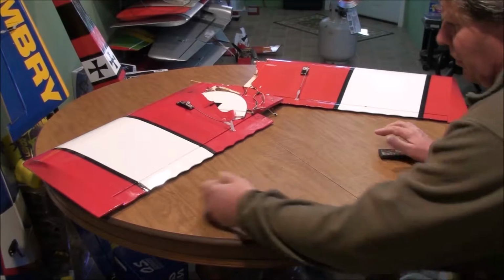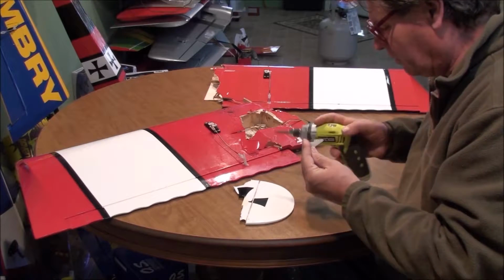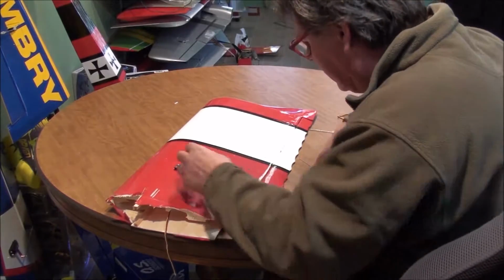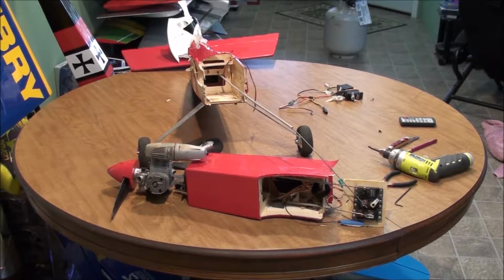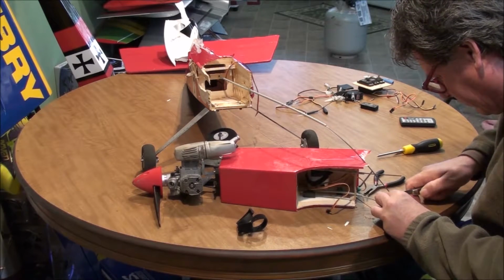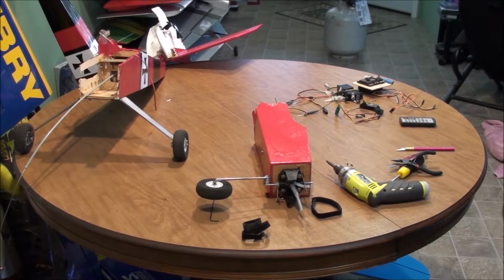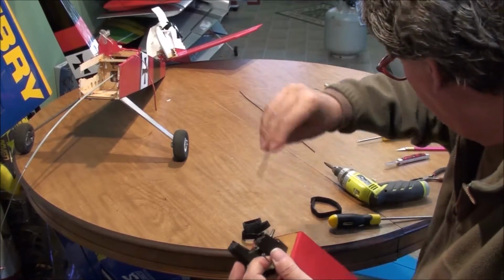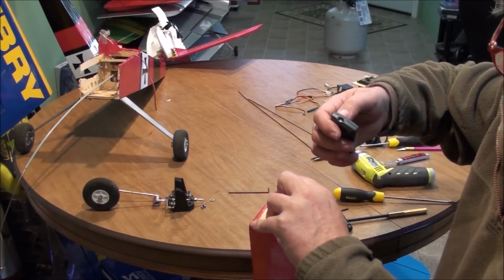salvage on the crashed 40 Bigstick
Tearing down The Crashed .40 Size Bigstick